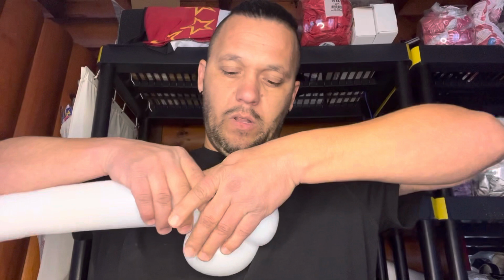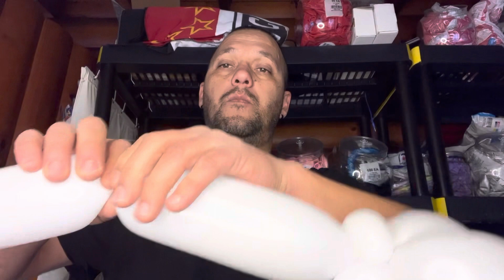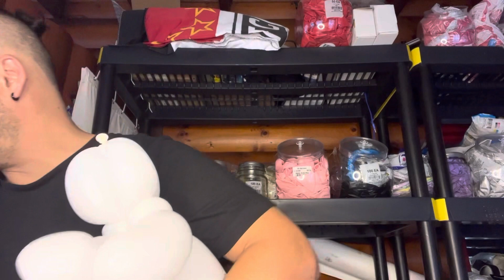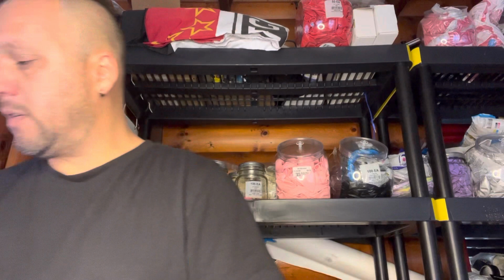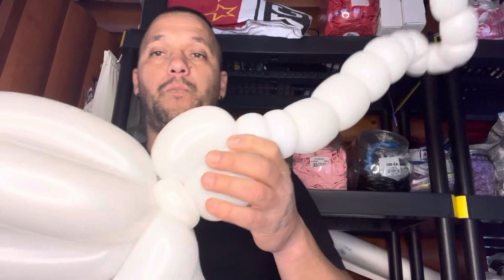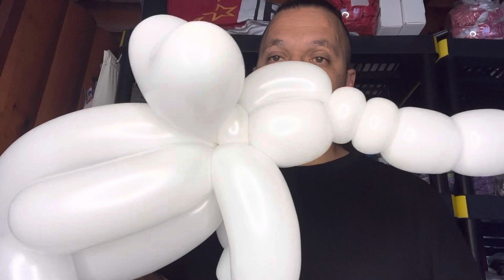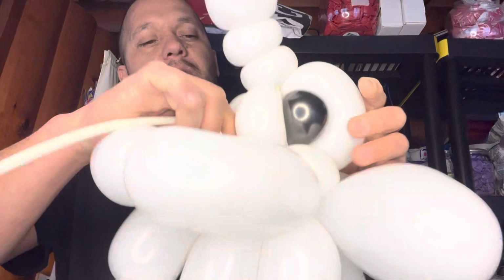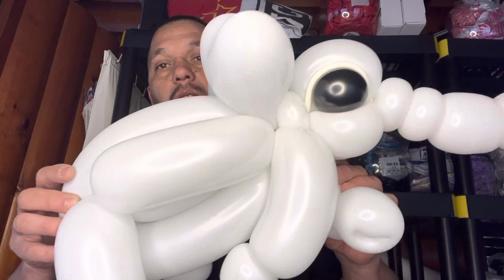Balloon Elephant (Lima twist required in order to do some parts of the design)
Purchase of “lima twist “ available at bambaballoon.com